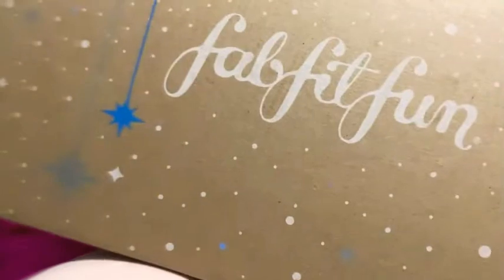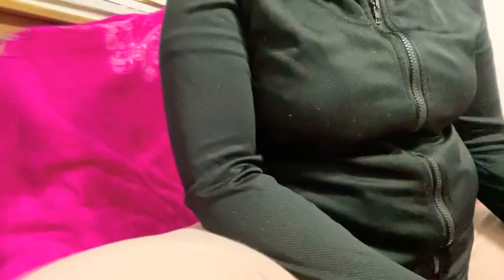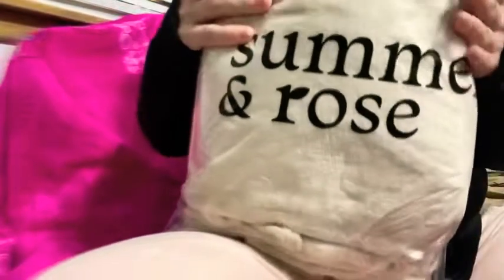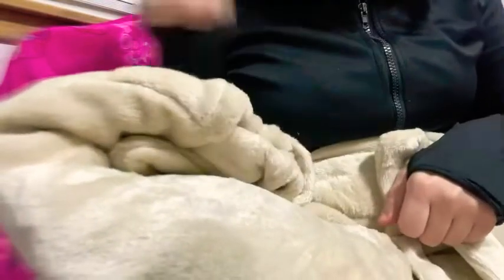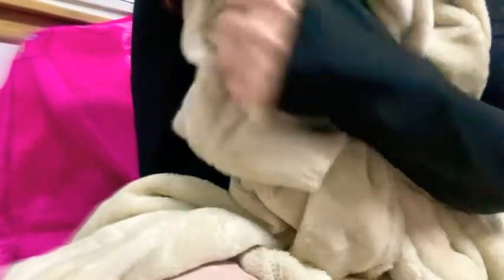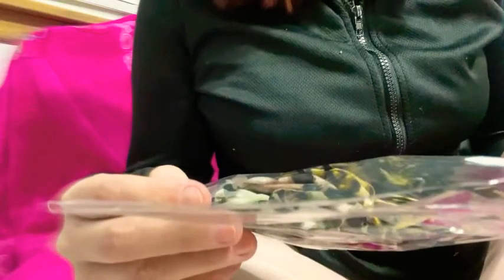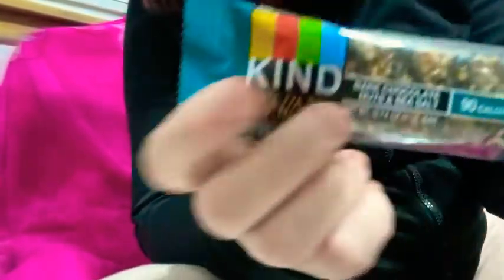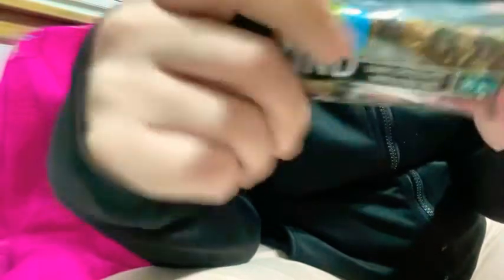ASMR Opening my FabFitFun Winter 2020 box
Hi everyone. Welcome back! I missed making videos. I hope you guys are all well! I am going to be showing you what I got this season!
I hope you enjoy and I’ll be seeing you guys soon! 💕